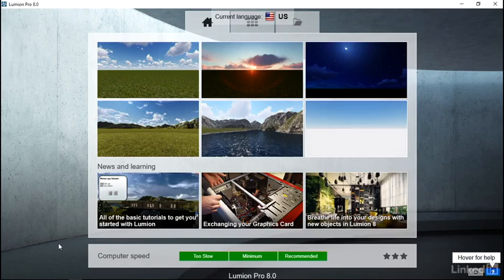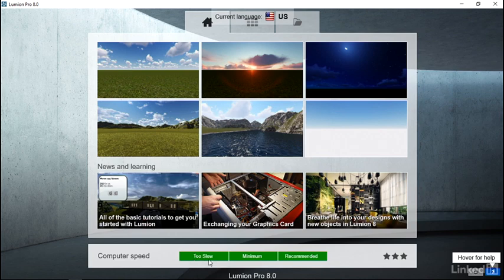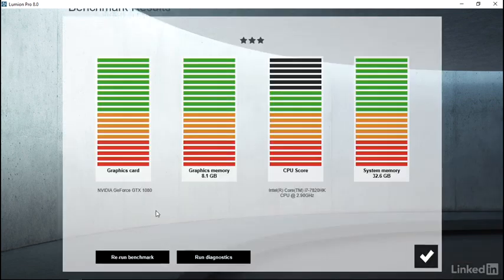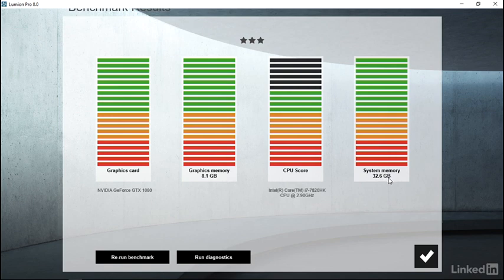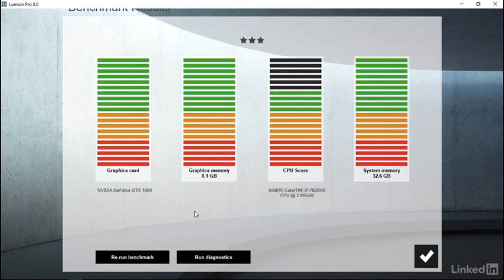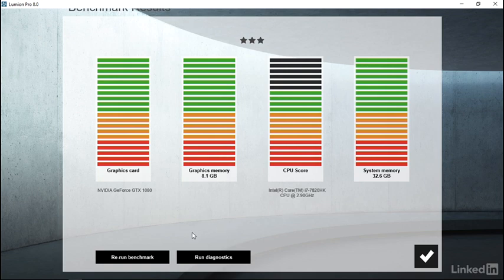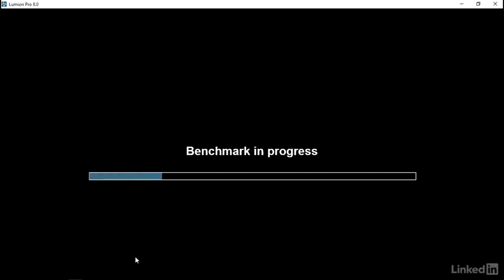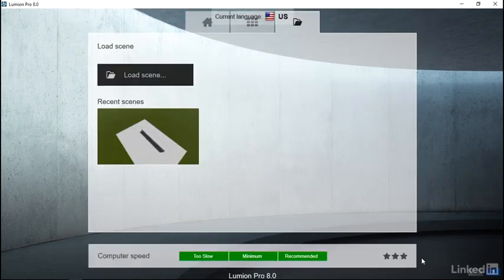Benchmarking mp4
1. Lumion Basics